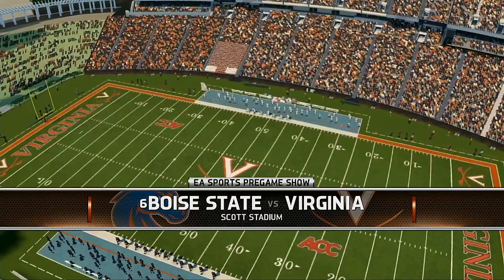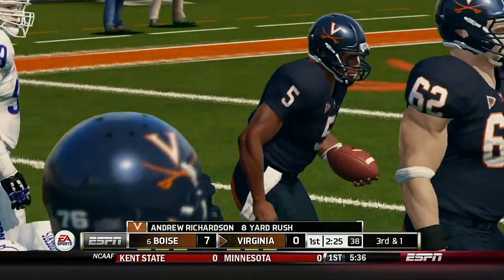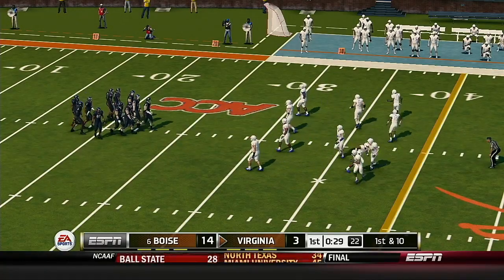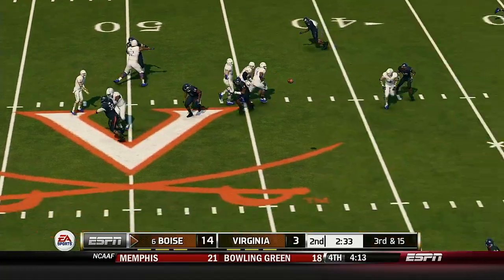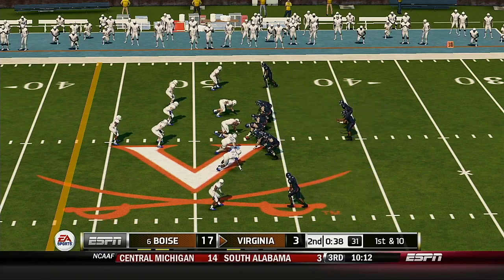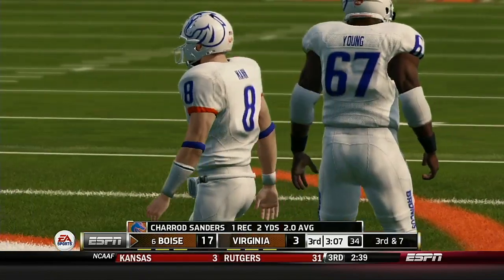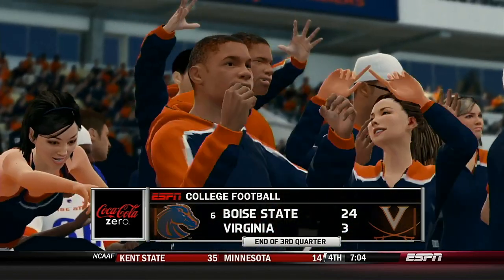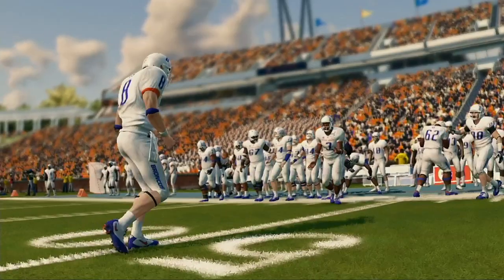NCAA Football 2021 Season Week 3 Boise State @ Virginia